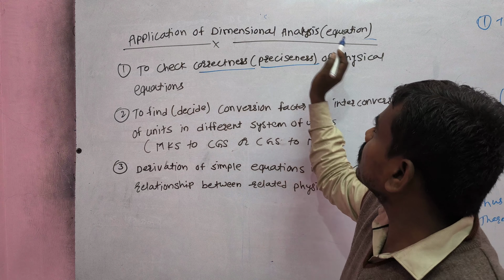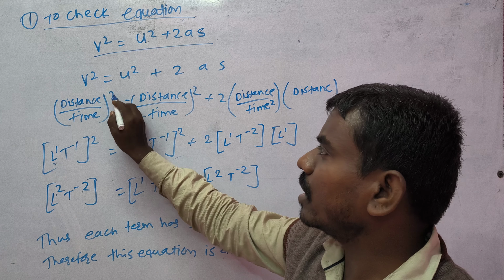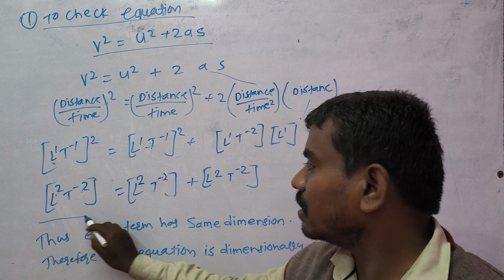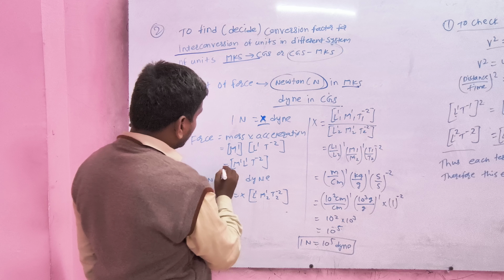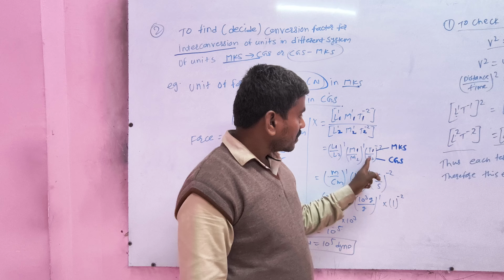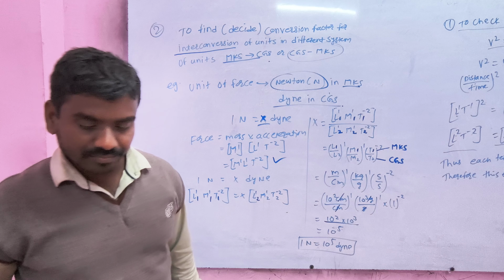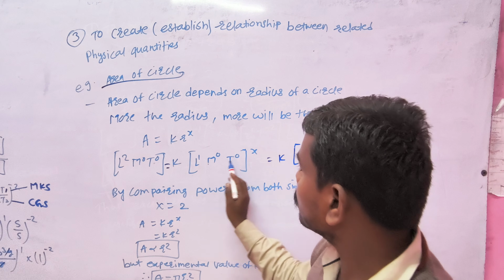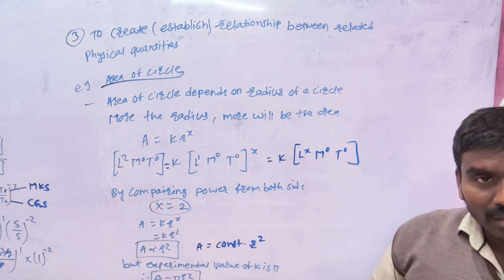Application of dimensional analysis